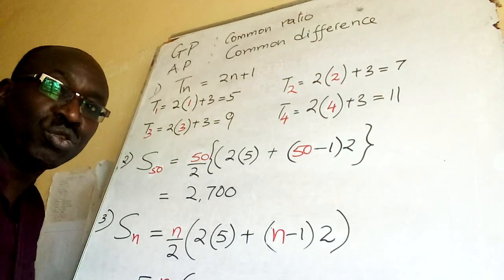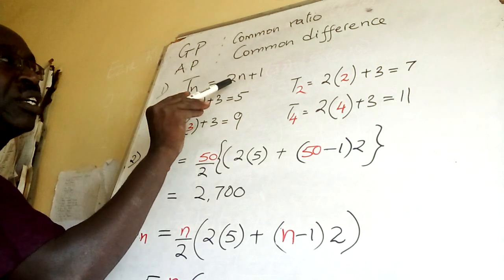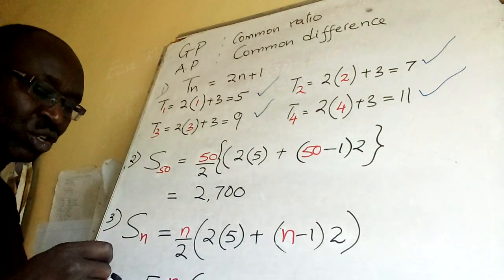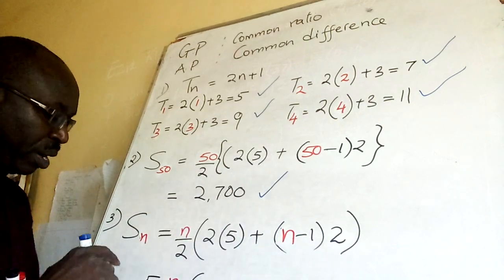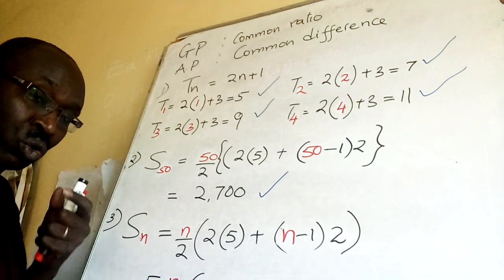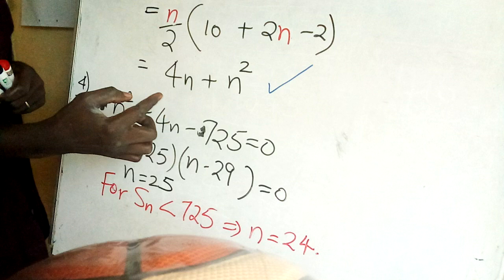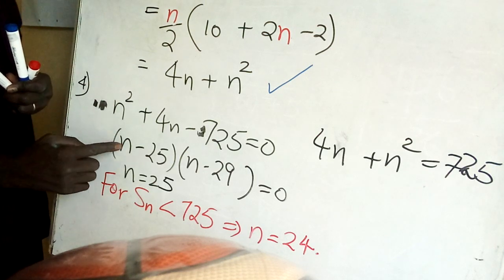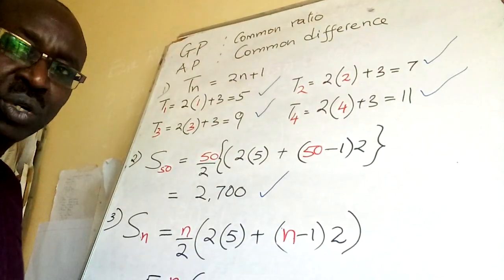Yes I can do AP#maths#AP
Mastering the techniques in AP